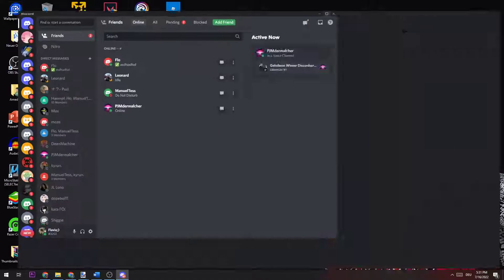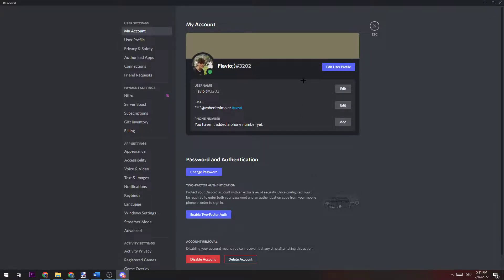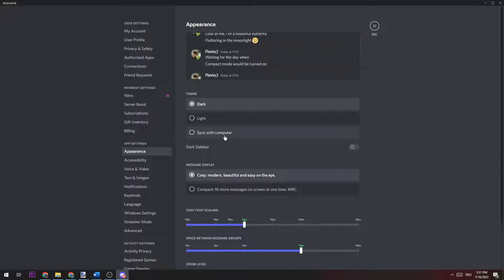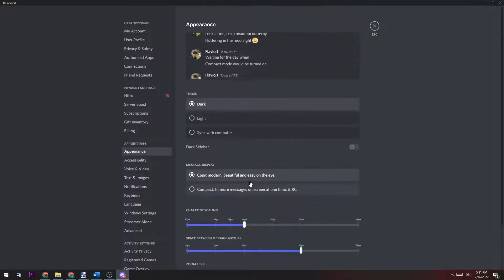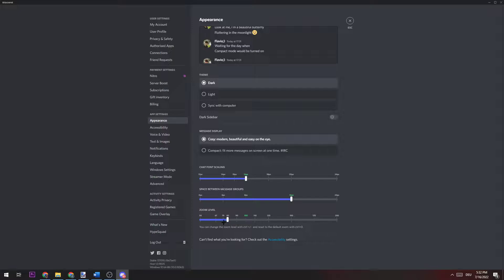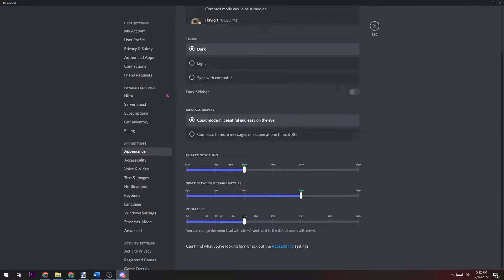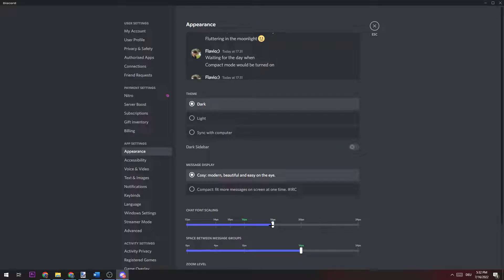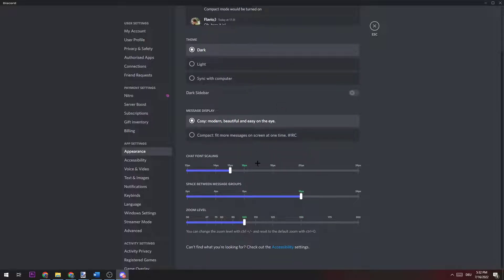Discord - Change Size and Scaling - TUTORIAL | 2022